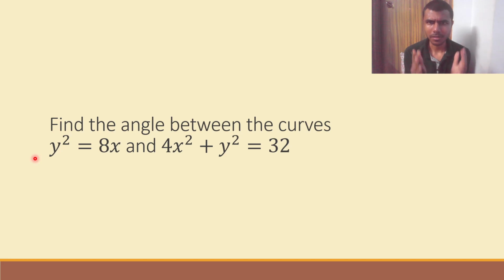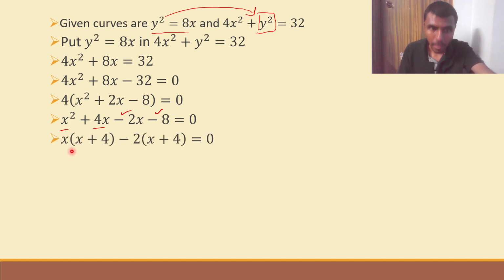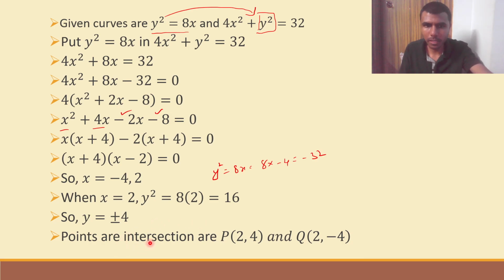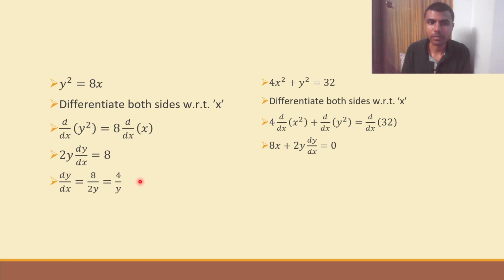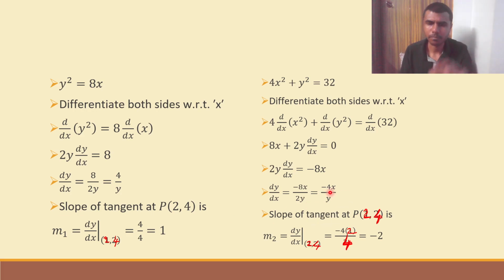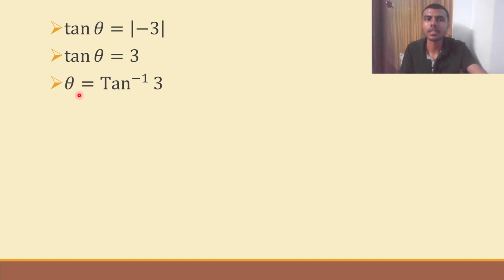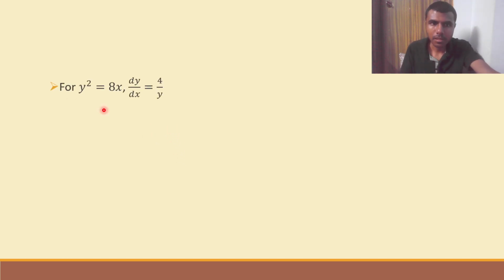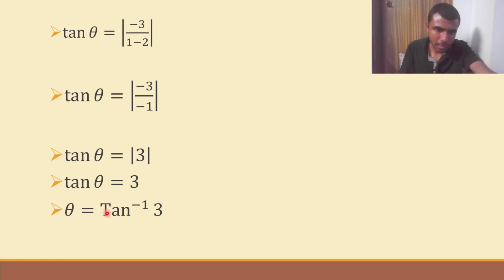Applications of Derivatives 7 Marks Q6 | Tangents and Normals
Find the angle between the curves y^2=8x and 4x^2+y^2=32
Applications of Derivatives Exercise 10d